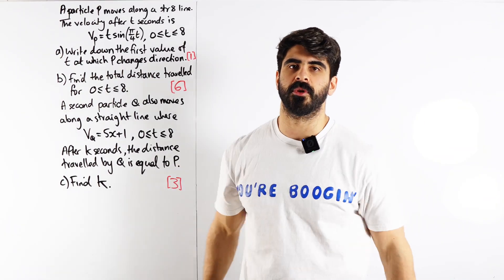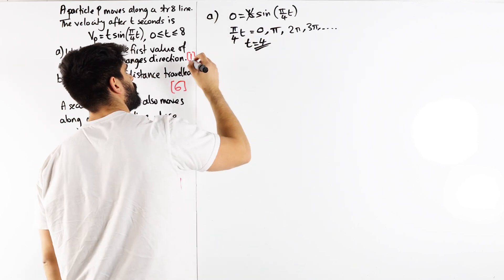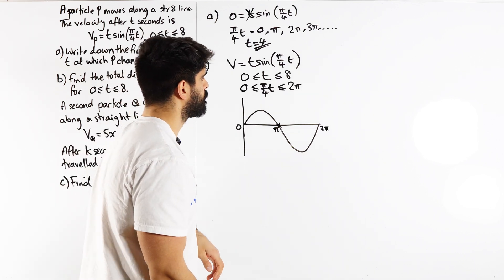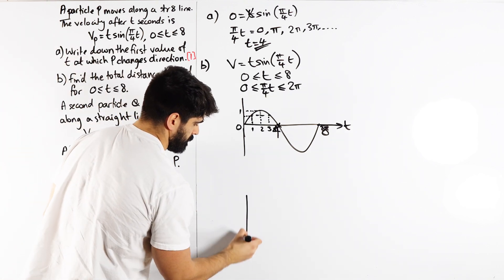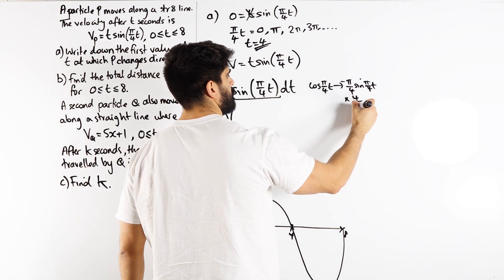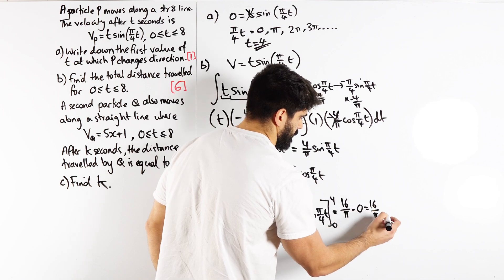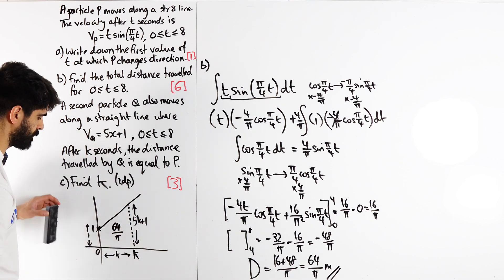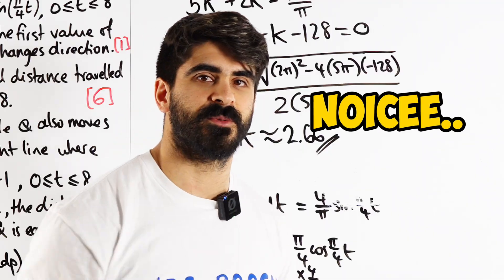71. 5/5 Difficulty Further Variable Acceleration Question | A Level Maths